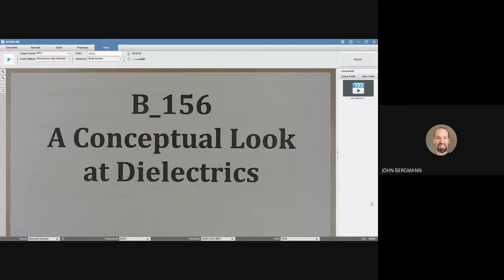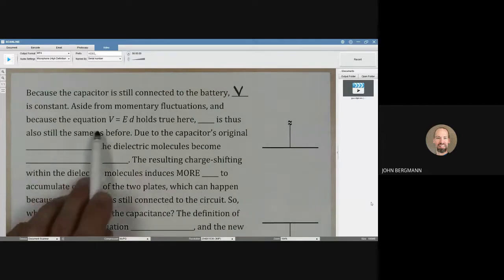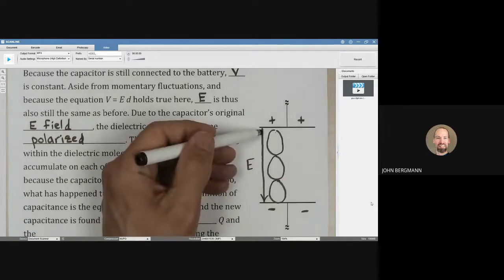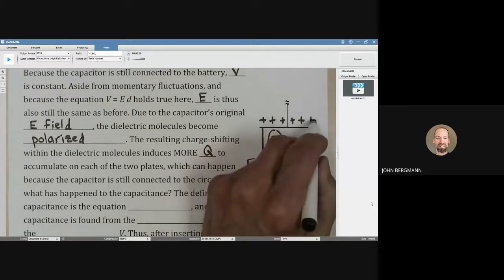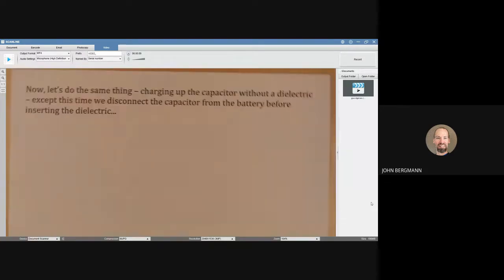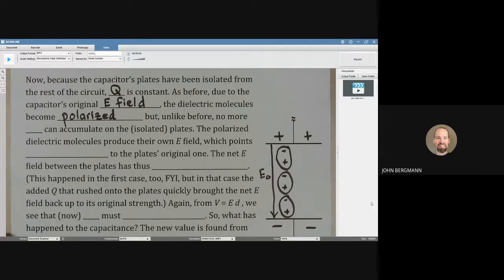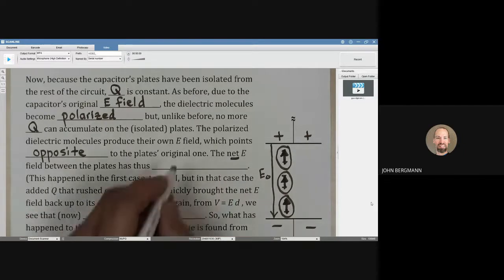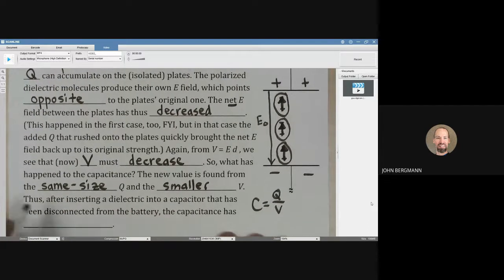B 156 conceptual look at dielectrics